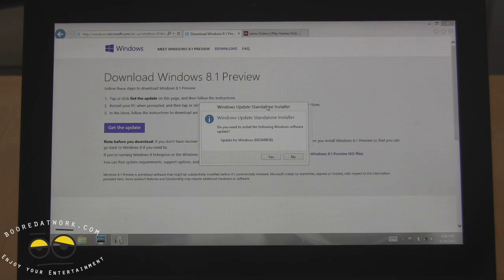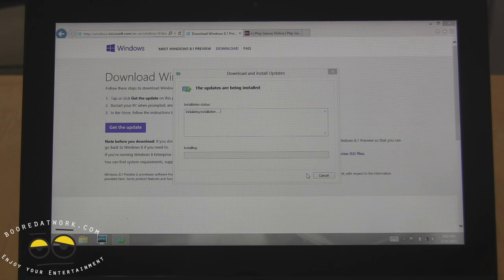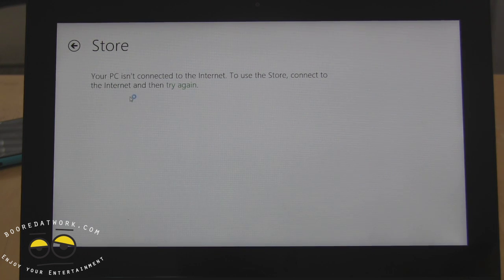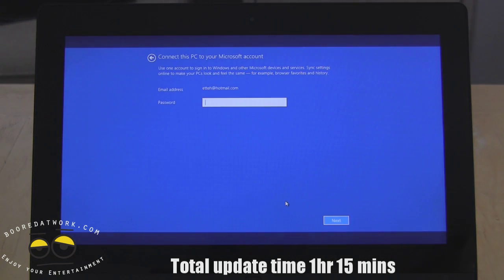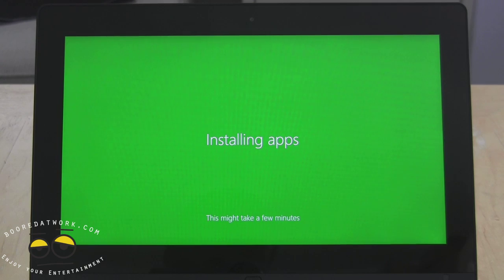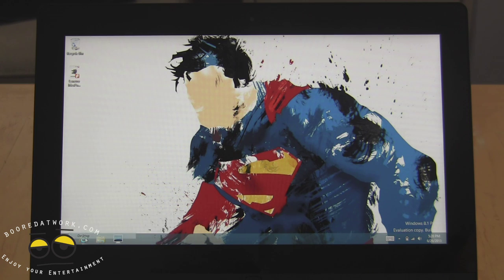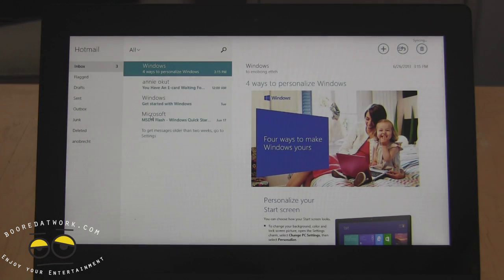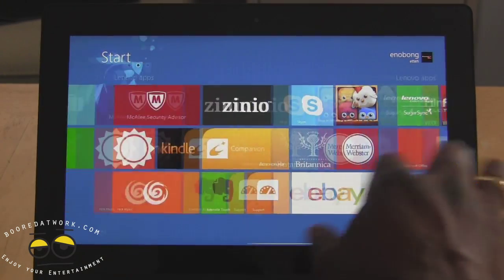How to Install Windows 8.1 Preview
Redesigned Windows Store. The Windows Store has been completely redesigned in Windows 8.1 to reach engaged customers and connect them more effectively and quickly to the apps they want. This includes increased merchandising opportunities for apps and better discoverability based on an individual's preferences, as well as new search controls from Bing in the user interface. App listings have a new layout with refined navigation and more related content.

More monetization opportunities. Windows 8.1 delivers new opportunities for developers to build and monetize apps and engage users. Leblond introduced Windows Store gift cards, an easy way for consumers to purchase apps, books, games and content. Customers will be able to load their Microsoft Account with stored value in their local currency and make purchases online from the Windows Store. For developers in China, the Windows Store will support Alipay, meaning local developers will have new options to generate additional revenue.

Leading experiences. Windows 8.1 offers developers a canvas to present and develop compelling app designs. Windows 8.1 apps can work together to share data, share the screen and deliver richer customer experiences across a range of devices, including new 8-inch-and-below form factors.

Beyond Windows 8.1, Microsoft showcased how developers can take advantage of tools and resources across the company to build differentiated experiences for their customers across Microsoft devices and services, including the following:

Bing as a platform. The new Bing platform builds upon the large investments Microsoft has made in the core technologies behind Bing.com to be embedded as intelligent services into Microsoft devices, Microsoft services and third-party apps that people use every day. In addition to providing the Search experience in Windows 8.1, Windows Phone, Xbox 360 and Microsoft Office, Bing Developer Services are now available that enable third-party developers to leverage Bing technology to create amazing experiences in their own services and Windows and Windows Phone applications. More information is available here.